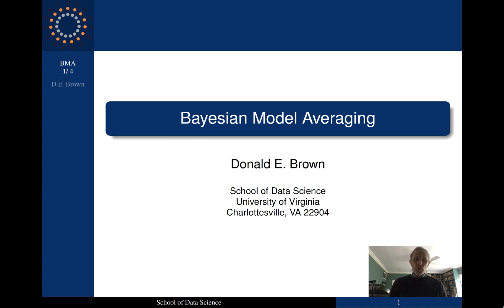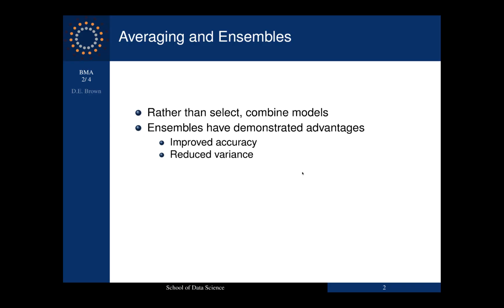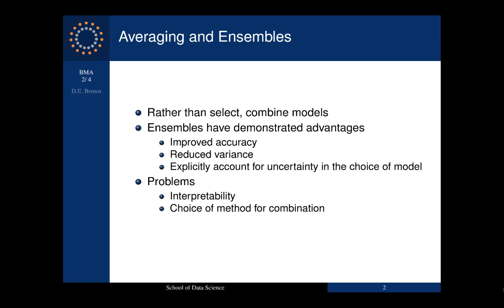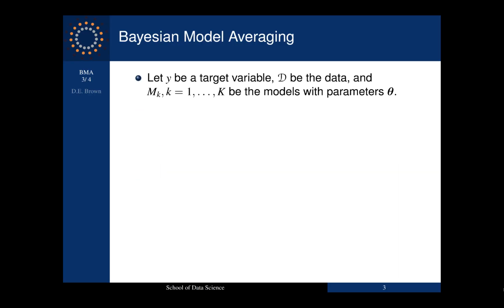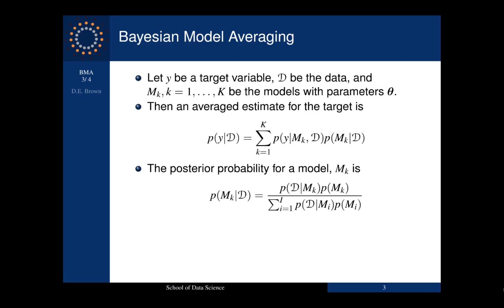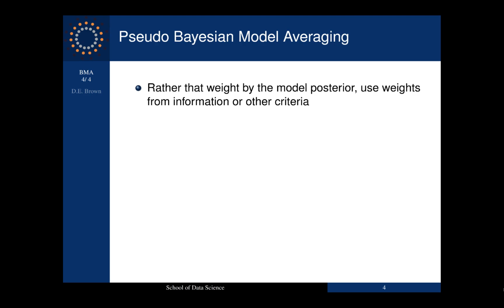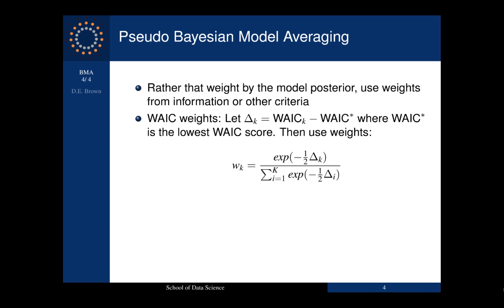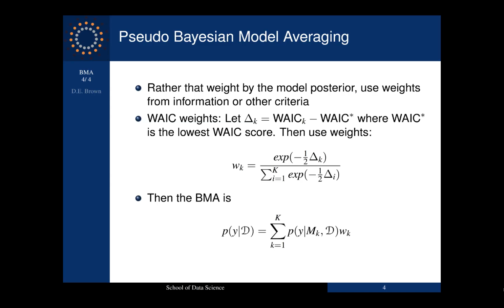Bayesian Model Averaging